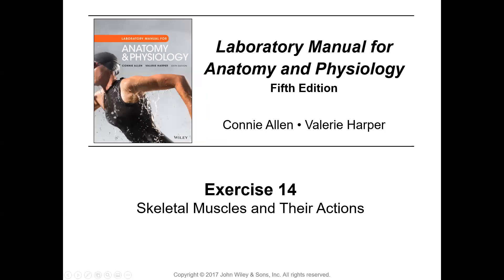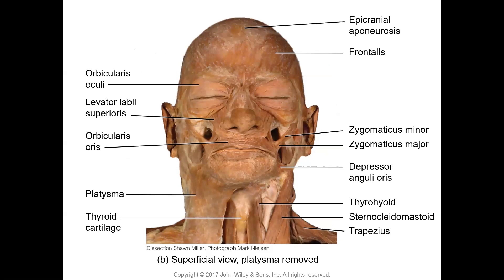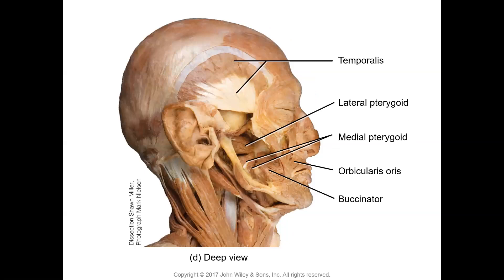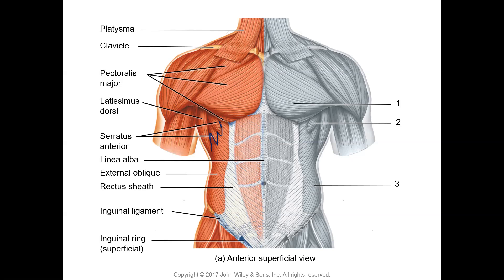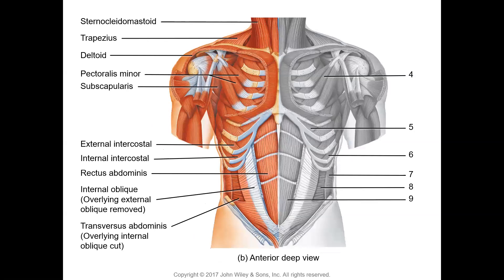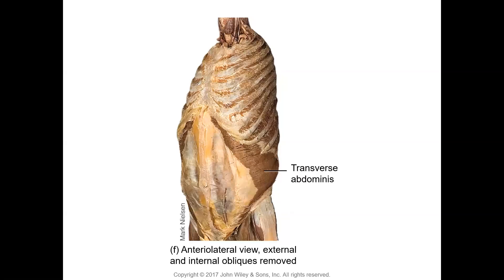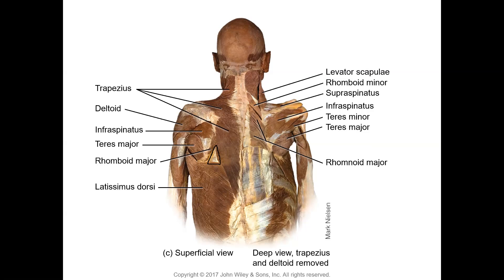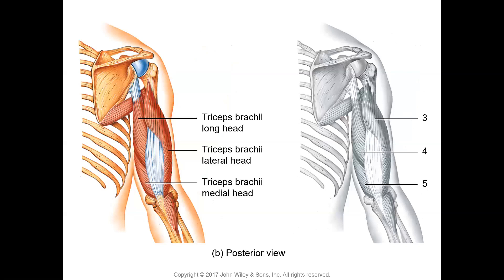Ex 14 Skeletal Muscles and Their Actions